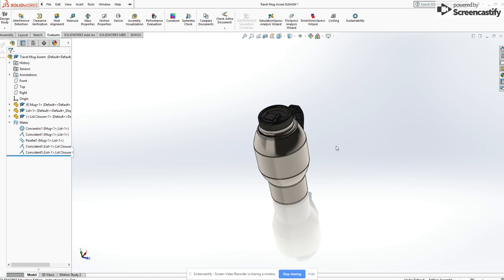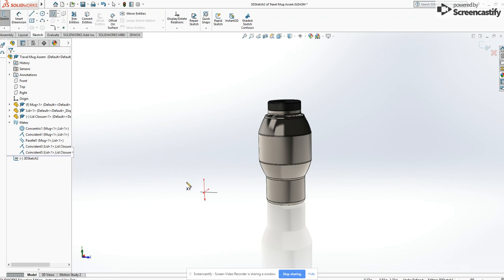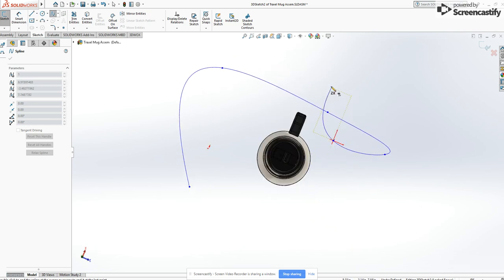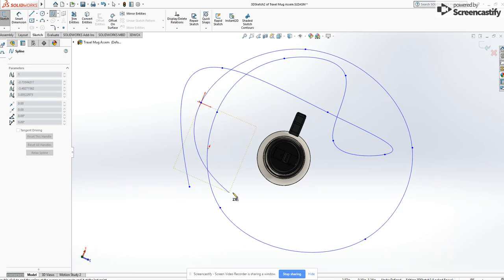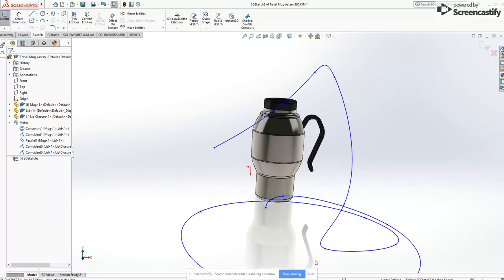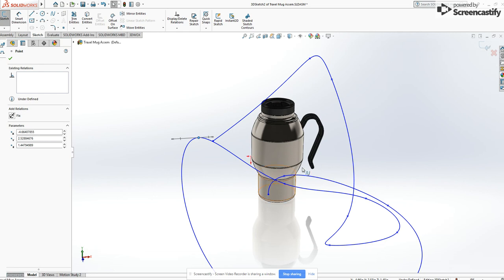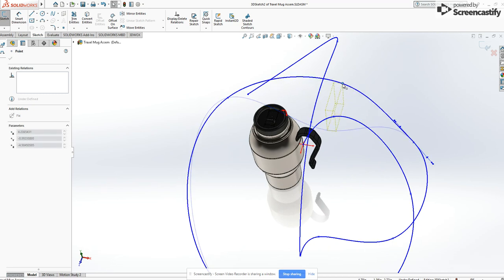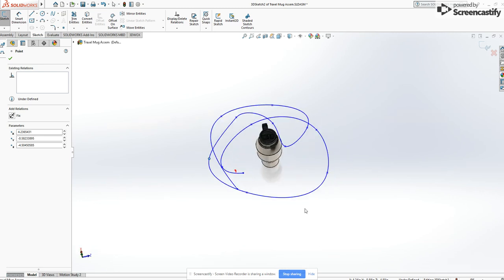SW- Use a 3D Sketch to create a camera path